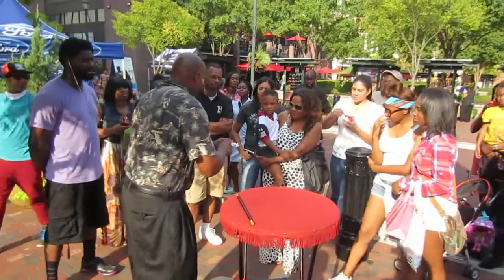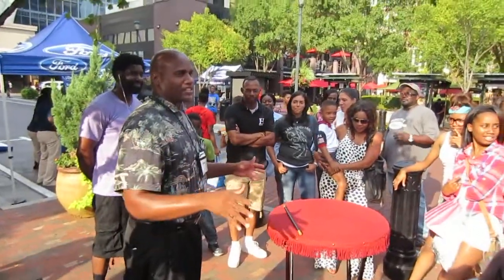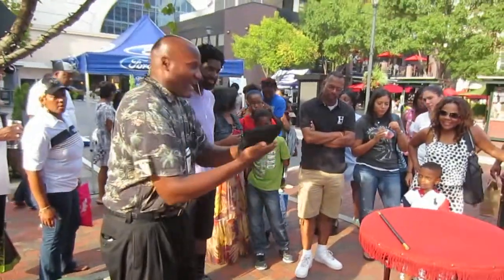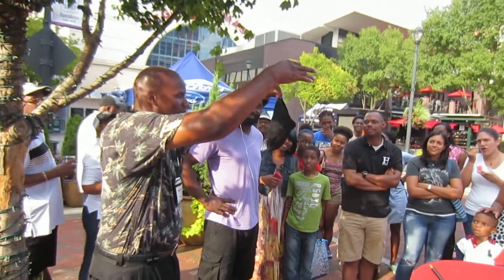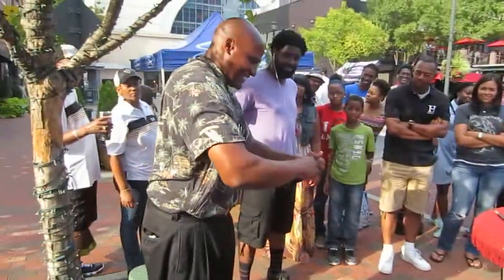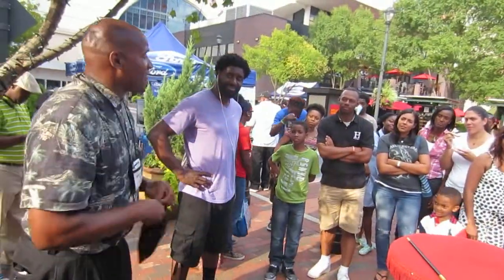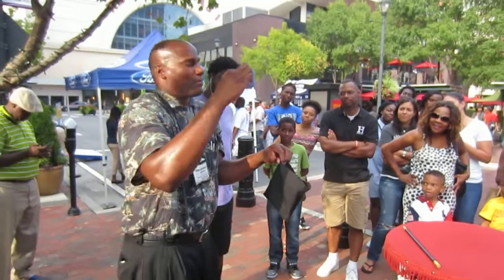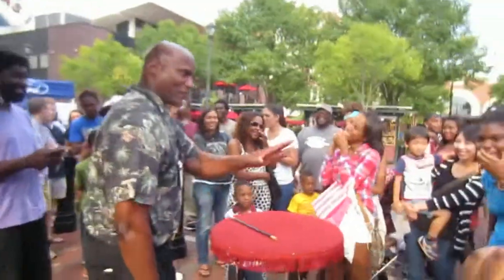Catching a Magic Show in Atlanta (Atlantic Station)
I'm a professional videographer in Atlanta. In my spare time, I love to have fun and get into adventure!